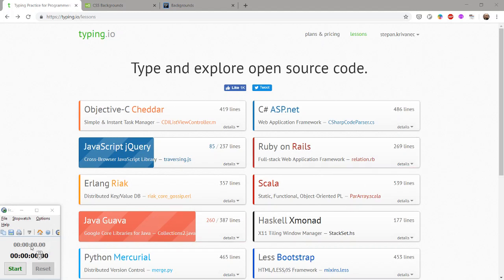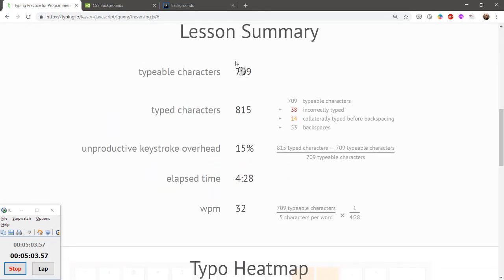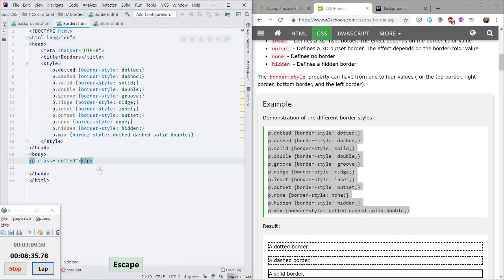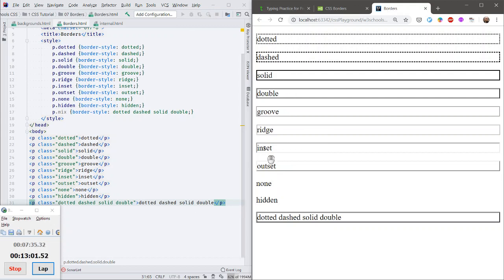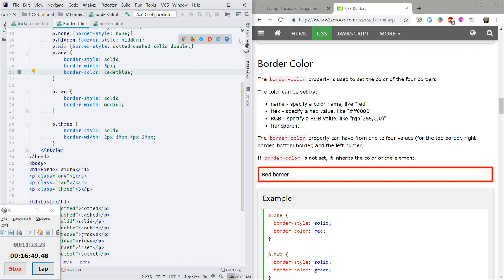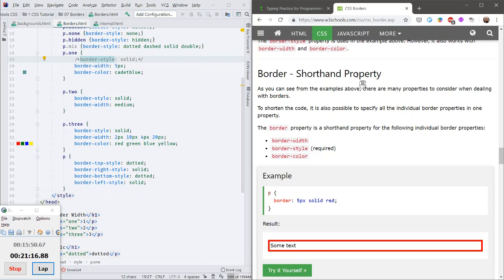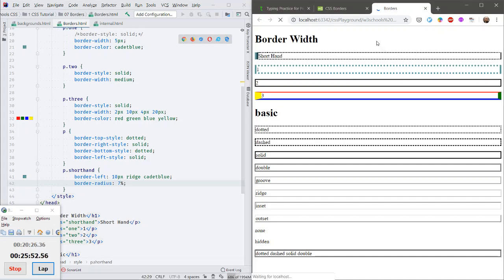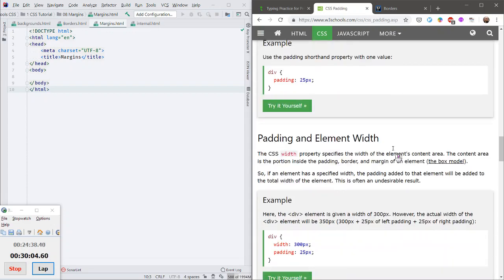2019 08 06 08 55 17 programming gym: CSS Borders